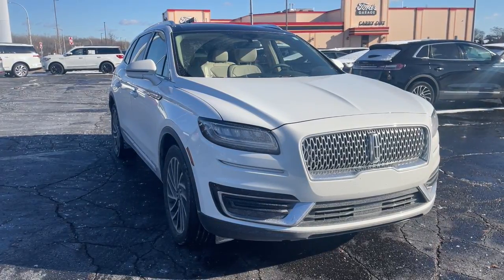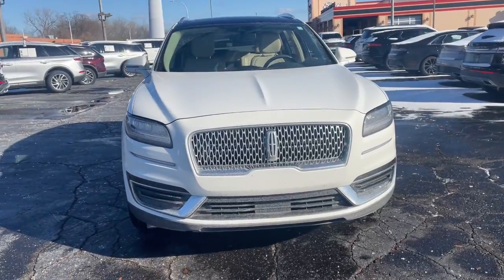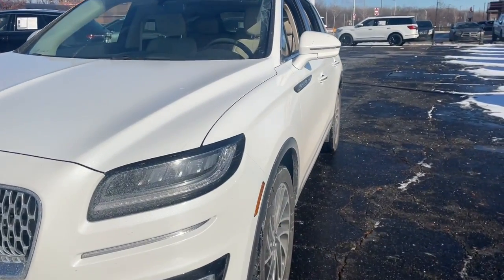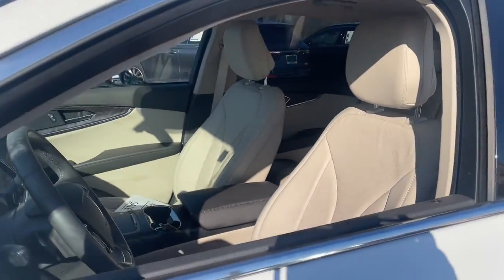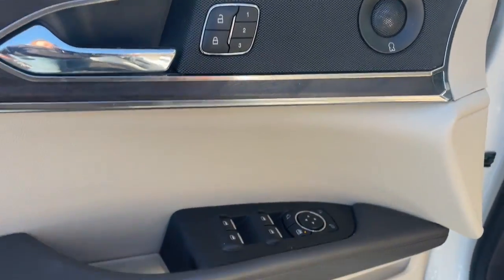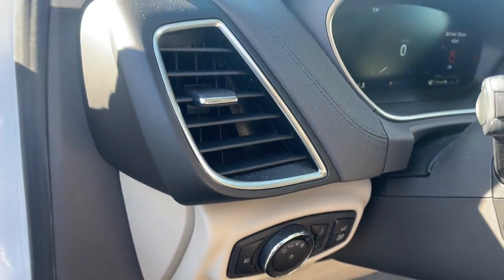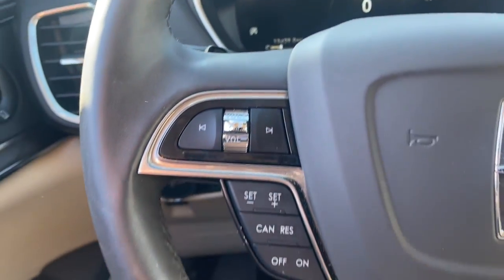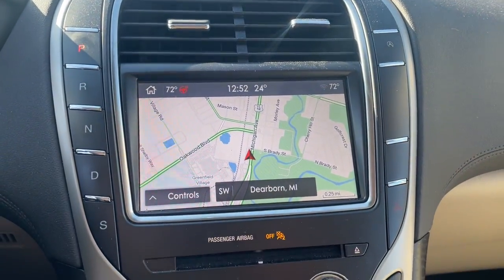2020 Lincoln Nautilus Dearborn, Dearborn Heights, Allen Park, Westland, Garden city 230984A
Artisan Blue Used 2020 Lincoln Nautilus Reserve available in 21531 Michigan Avenue, Dearborn, Michigan at Jack Demmer Lincoln. Servicing the Dearborn, Dearborn Heights, Allen Park, Westland, Garden City, MI area.

2020 Lincoln Nautilus Reserve - Stock#: 230984A

Jack Demmer Lincoln
21531 Michigan Avenue